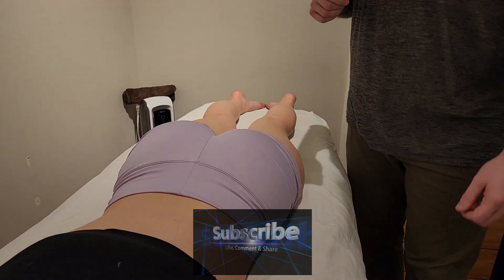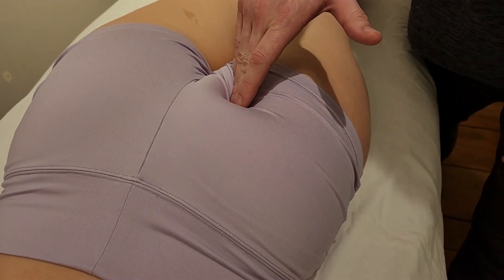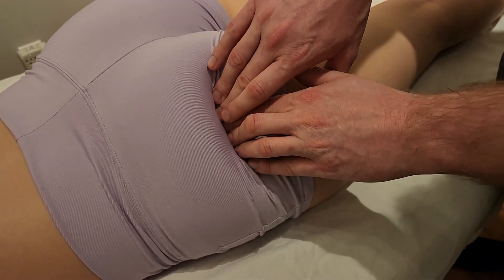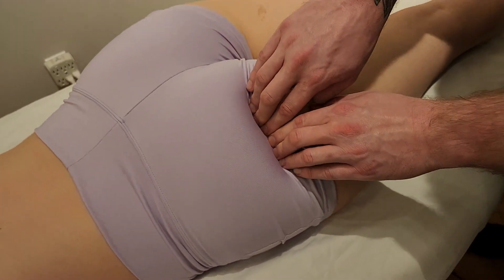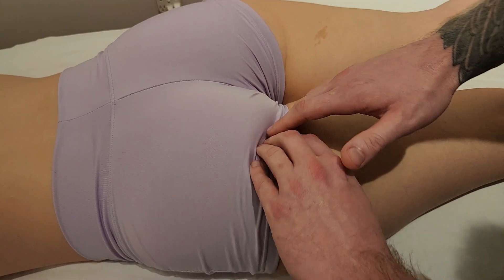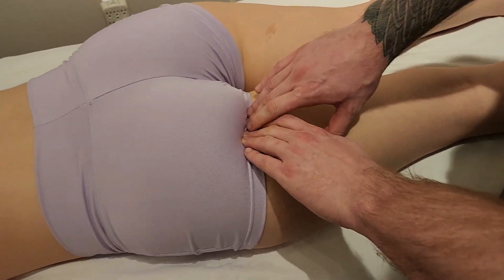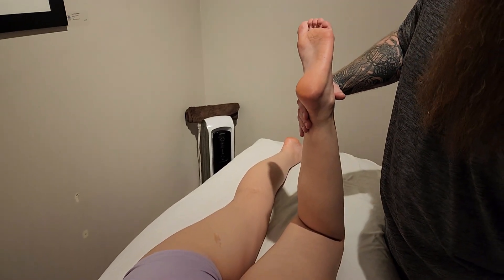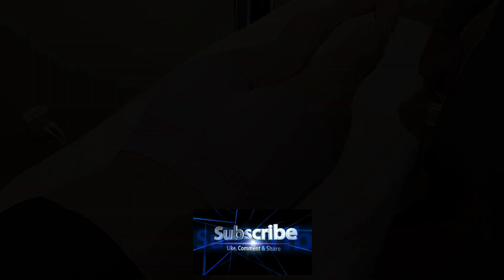Muscle Palpation - Superior & Inferior Gemellus - Quadratus Femoris - Obturator Internus)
Muscle Palpation - Lateral External Rotators of Hip (Superior & Inferior Gemellus Quadratus Femoris)

This is a detailed, step by step, description on how to palpate lateral (external) rotators of the hip (superior gemellus, inferior gemellus, quadratus femoris, and obturator internus muscles by Keith Bootsma, RMT.

Superior Gemellus
Origin:
Ischial Spine

Insertion:
Medial Surface of the Greater Trochanter of the Femur

Functions:
1-Lateral Rotation of the Thigh @ the Hip Joint
2-Horizontal Abduction of the Thigh @ the Hip Joint

Nerve:
Nerve to Obturator Internus (From Sacral Plexus)

Activation: (Prone) Resist Lateral Rotation of the Hip (Bent Knee)
Lengthening: (Prone) Medial Rotation of the Hip (Bent Knee) (Stabilize Opposite Hip)

Inferior Gemellus
Origin:
Ischial Tuberosity (Superior Aspect)

Functions:
1-Lateral Rotation of the Thigh @ the Hip Joint
2-Horizontal Abduction of the Thigh @ the Hip Joint

Nerve:
Nerve to Quadratus Femoris (From Sacral Plexus)

Activation: Same as Superior Gemellus
Lengthening: Same as Superior Gemellus

Obturator Internus
Origins:
1-Inner Surface of the Pelvic Bone Surrounding the Obturator Foramen
2-Inner Surface of the Obturator Membrane
3-Pubis
4-Ischium

Functions:
1-Lateral Rotation of the Thigh @ the Hip Joint
2-Horizontal Abduction of the Thigh @ the Hip Joint

Lengthening: (Prone) Medial Rotation of the Hip (Bent Knee)

Quadratus Femoris
Origin:
Lateral Border of Ischial Tuberosity

Insertion:
Quadrate Tubercle of the Femur

Functions:
1-Lateral Rotation of the Thigh @ the Hip Joint
2-Adduction of the Thigh @ the Hip Joint

Lengthening: (Prone) Medial Rotation of the Hip (Bent Knee) (Stabilize Hip & Sacrum)